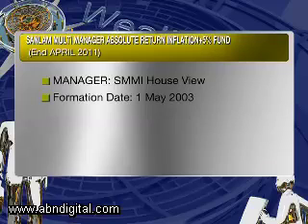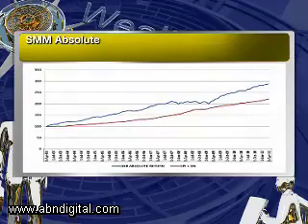Fund Focus: Sanlam Multi Manager Absolute Return Inflation+5% Fund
This week we are reviewing the Sanlam Multi Manager Absolute Return Inflation+5% Fund. Our guest hosts this evening: Cobie Legrange, a fundamental Analyst from Acsis & Roland Rousseau, a Quantitative Analyst from ADEX, as well as  Andrew Rumbelow, Chief Investment Officer at Sanlam Multi Manager International.